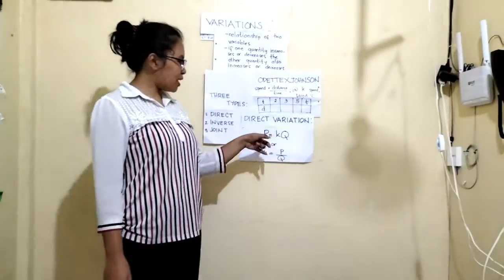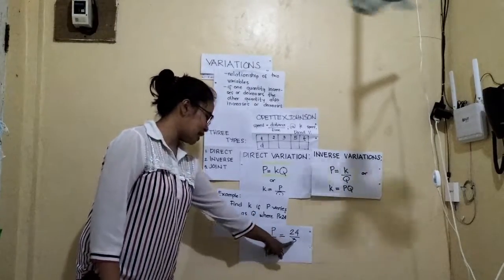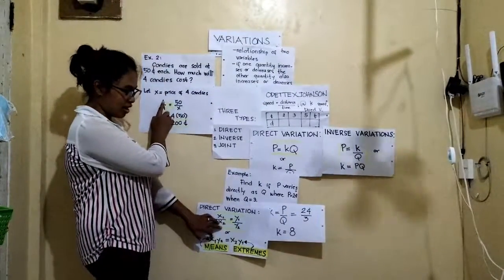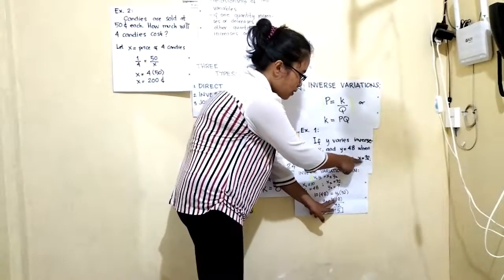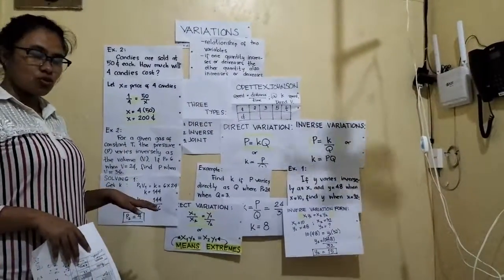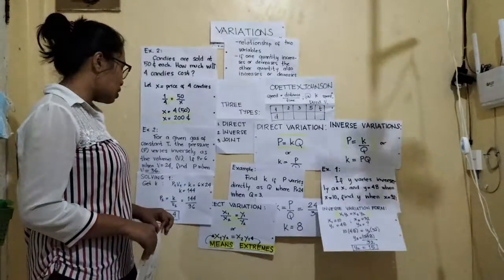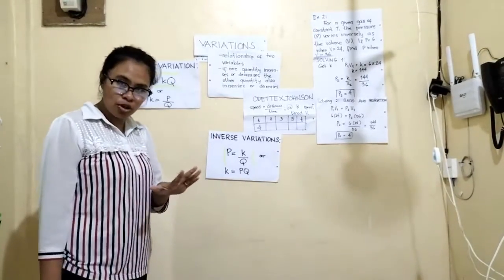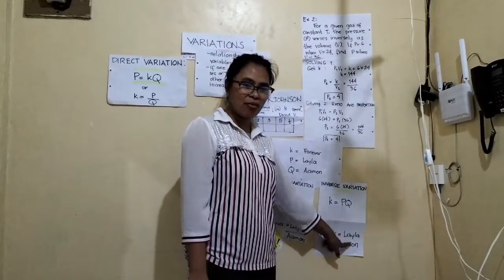PAT_K DEMO PES 2